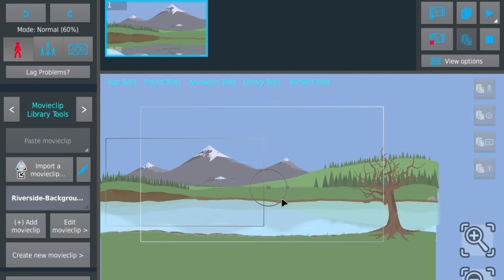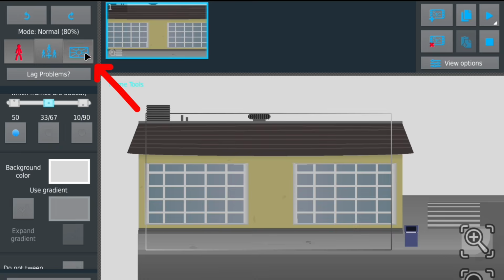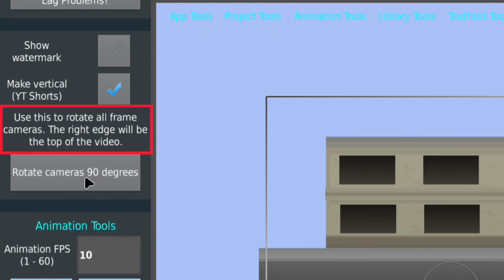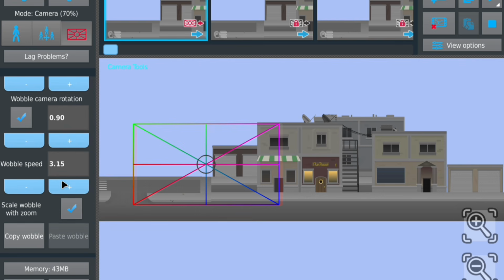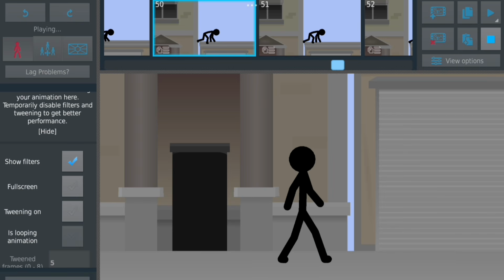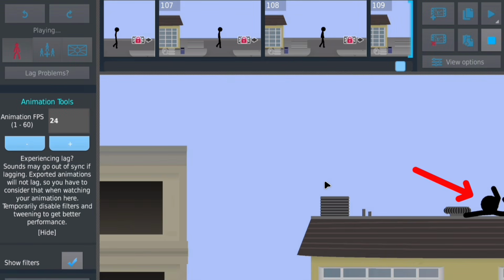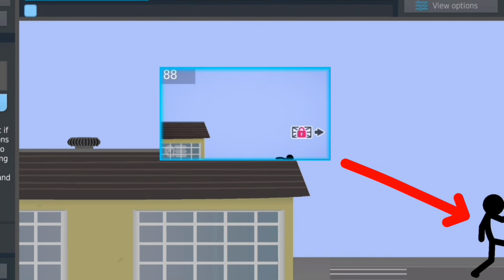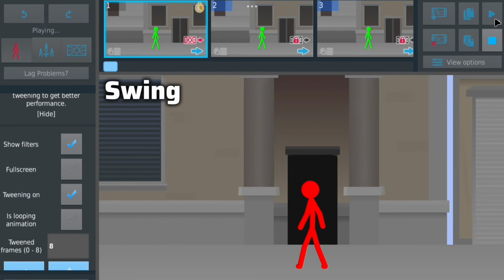Sticknodes Camera Tutorial - part #3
If making animations feels complicated, try Flova to create AI 3D animation videos with its video agent and Seedance 2.5.

🕓Timestamps:

00:00 Intro
00:18 Camera Features
01:07 Vertical Mode
01:50 Watermark
02:07 Camera Wobble
02:28 Camera Lock
03:10 Auto Camera
04:57 Transition Effects
05:26 Outro

how to animate in sticknodes
how to animate in 2025
how to animate in 2026
how to animate fight in sticknodes
how to animate in flipaclip
how to animate minecraft
sticknodes beginner guide
flipaclip beginner guide